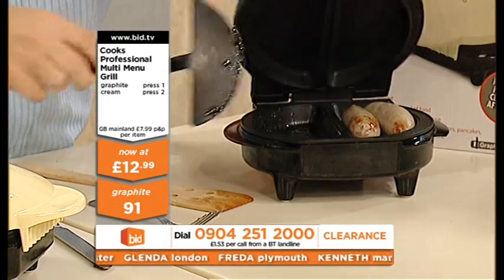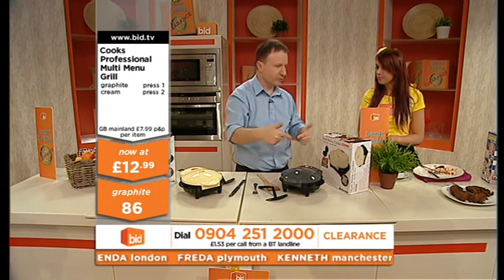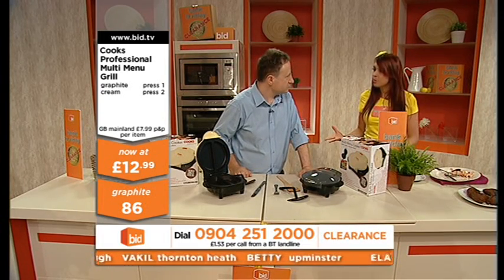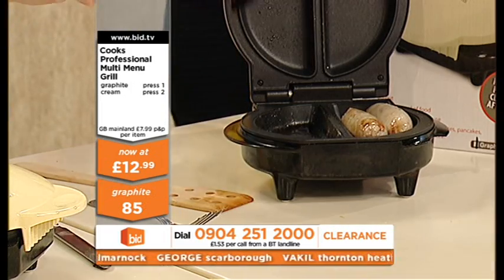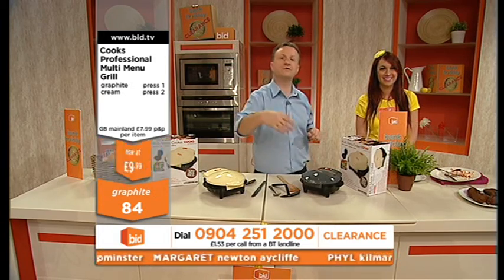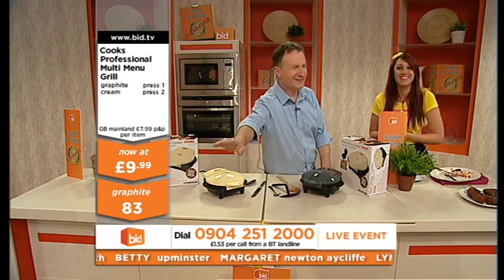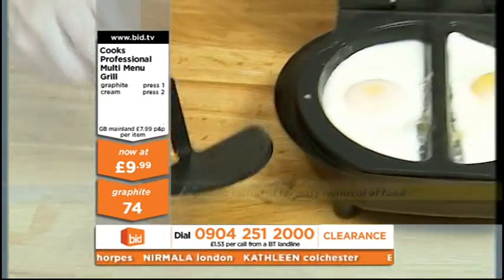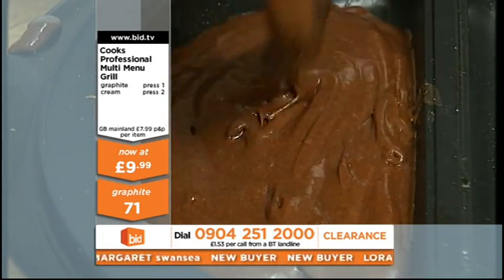bid tv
Sexy Sexy Helen Bates